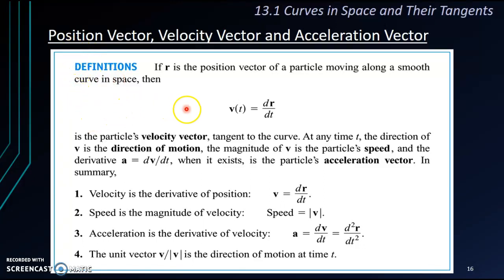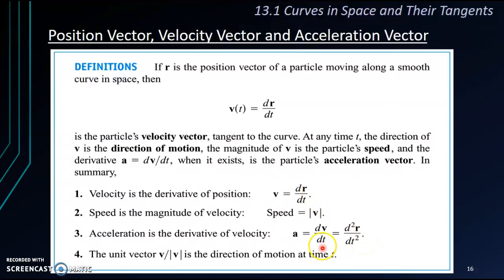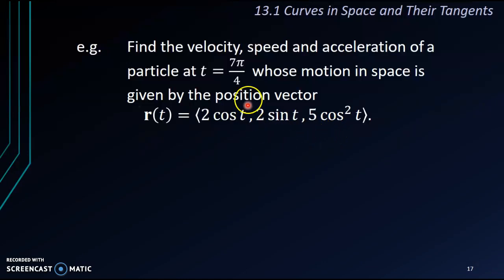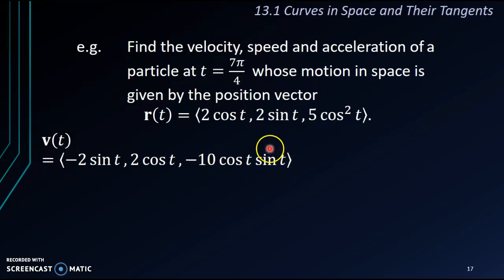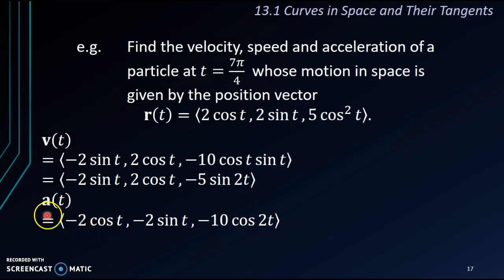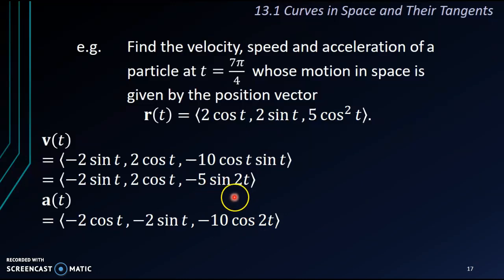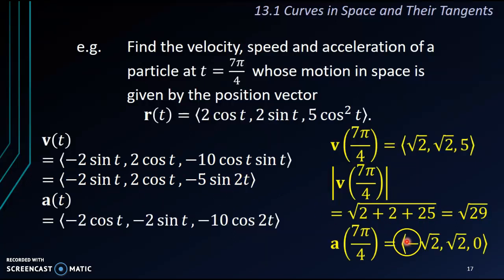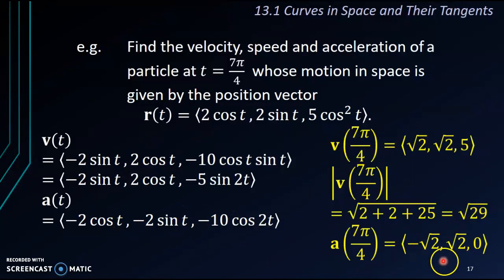Motion Description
Info from Thomas' Calculus, Pearson.